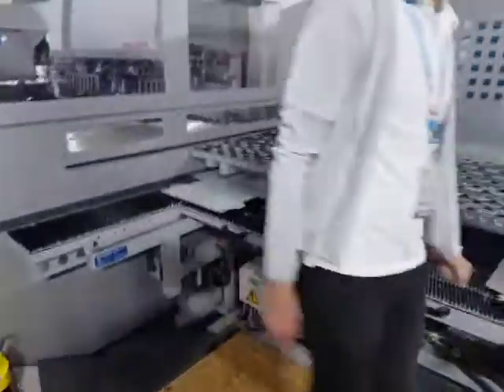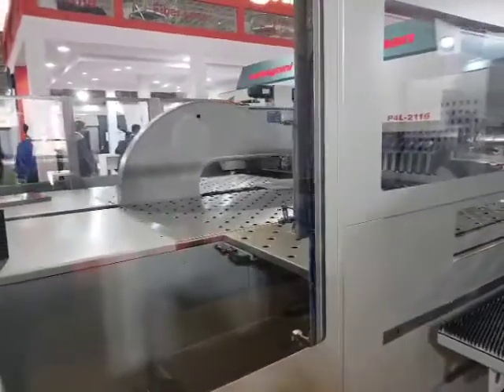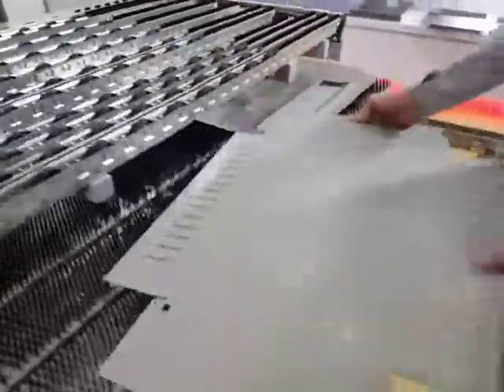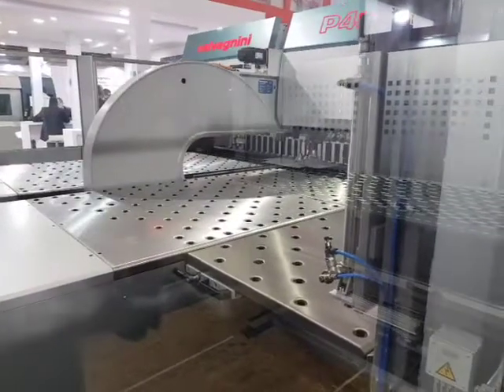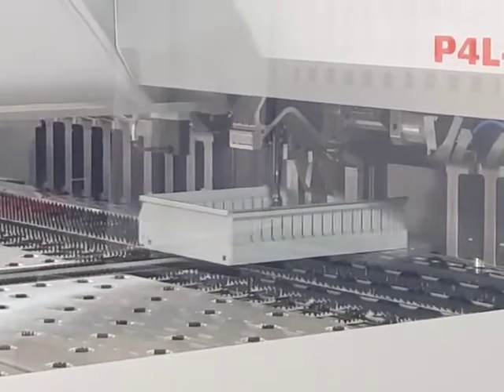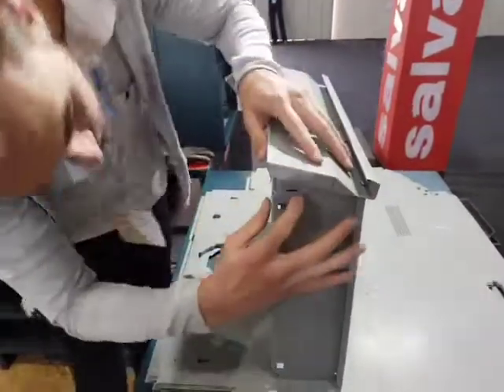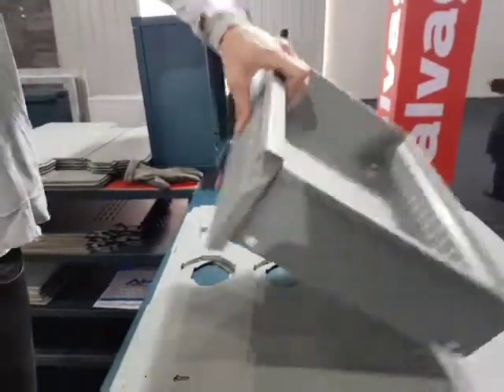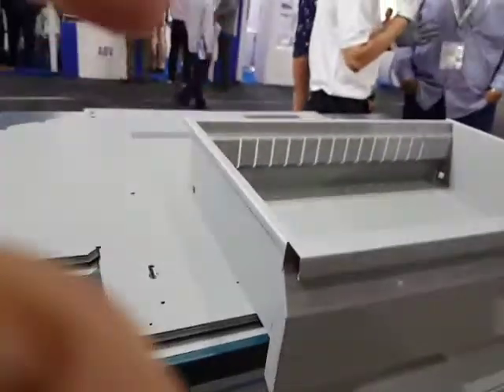Bending a drawer from one sheet by Salvagnini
Creative designs of steel furniture made by Salvagnini will help to have a complete drawer made by one piece of sheet metal